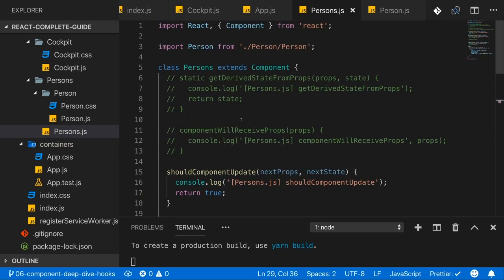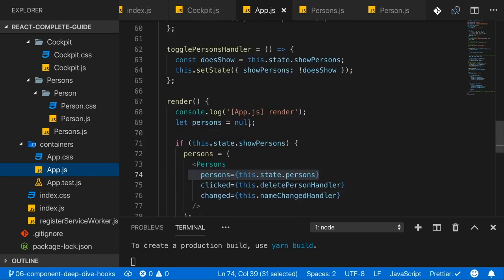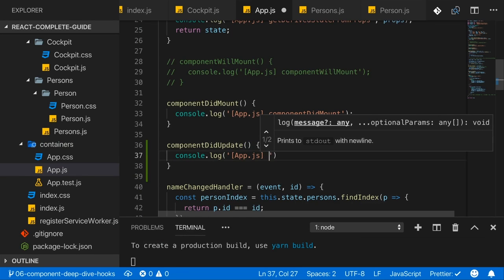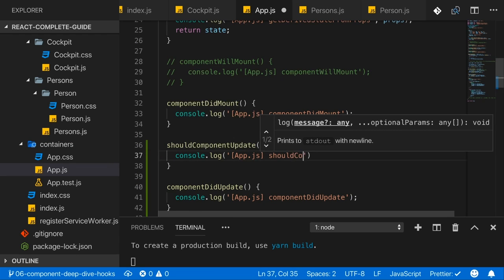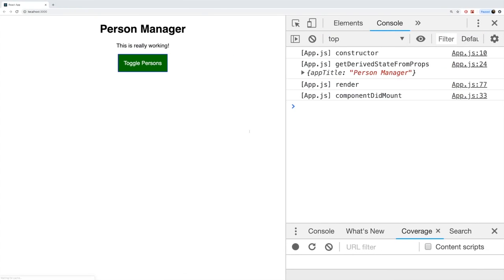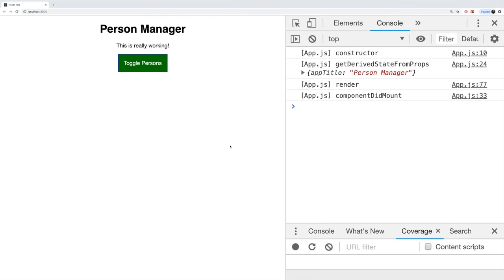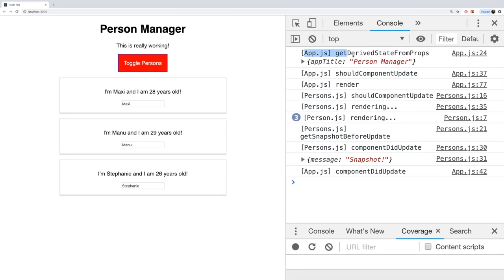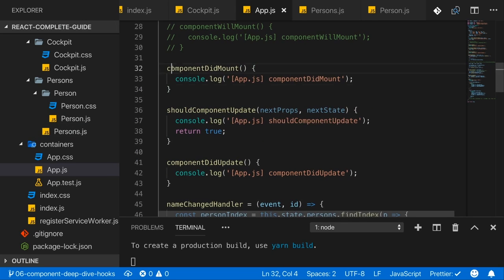cmp deep dive 09 component update lifecycle state changes